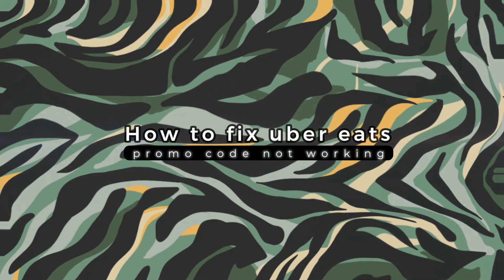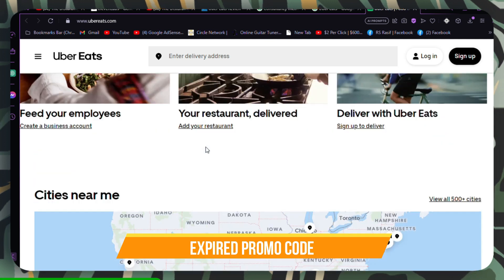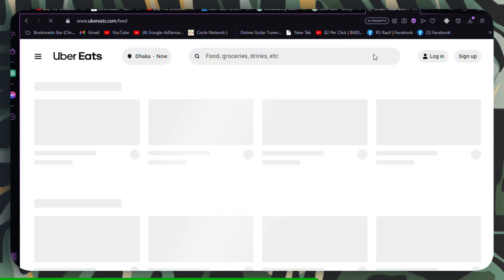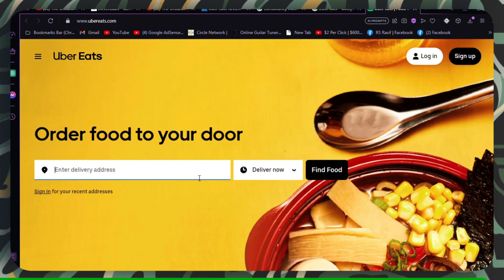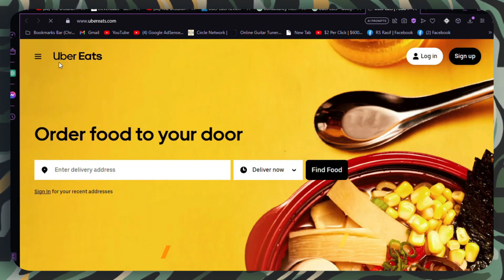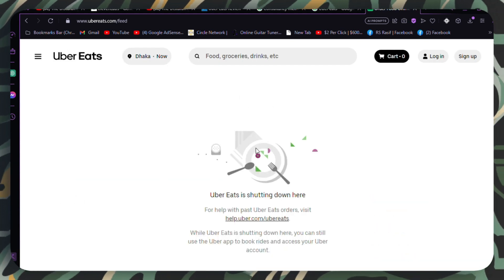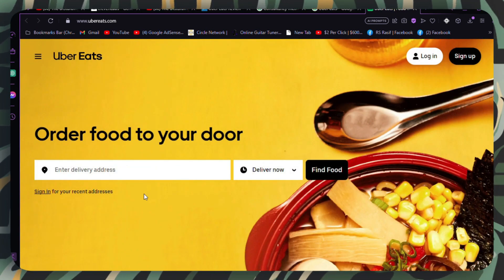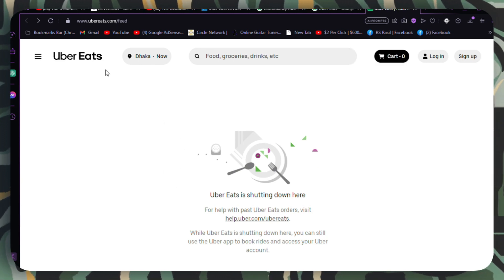Fix uber eats promo code not working